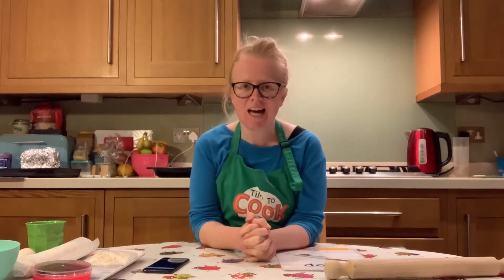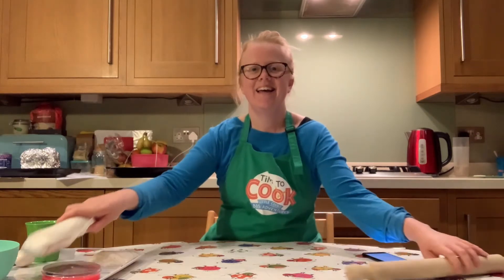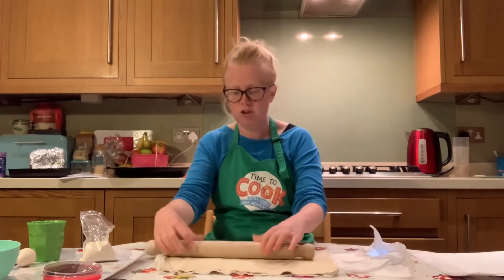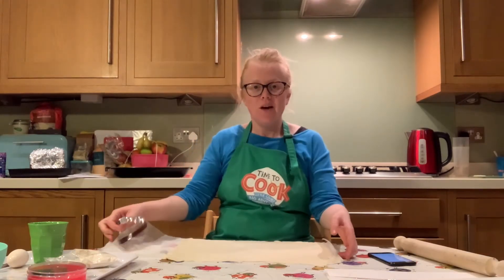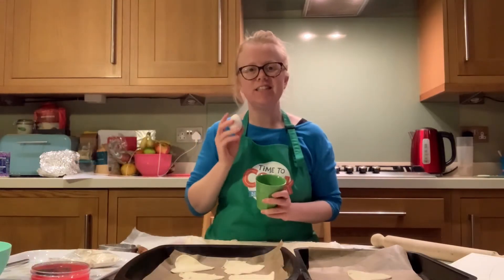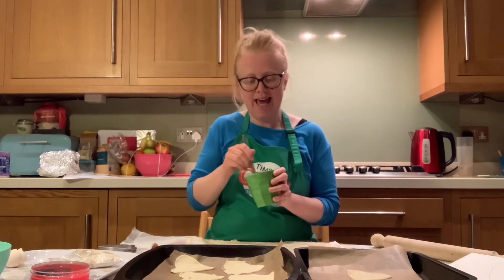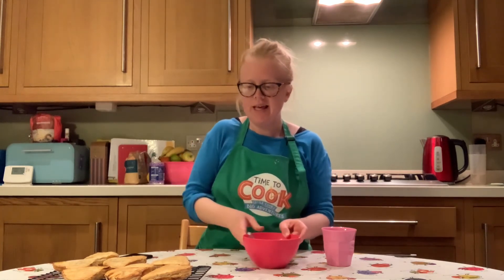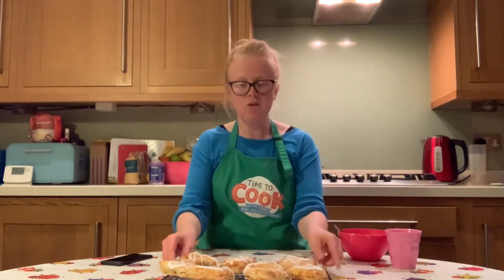Juniors - Heart Shaped Cherry Filled Hand Pies